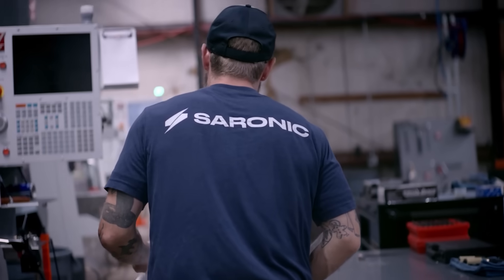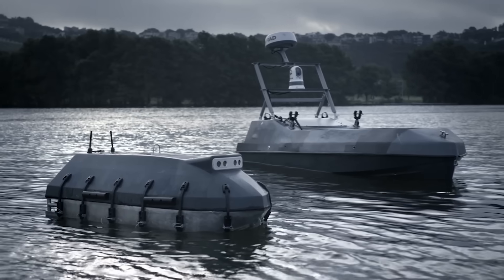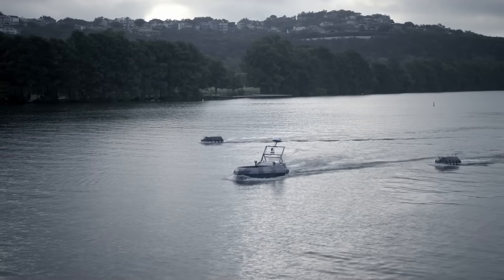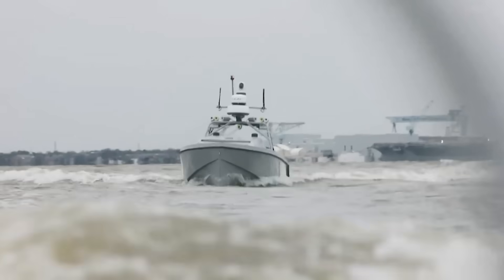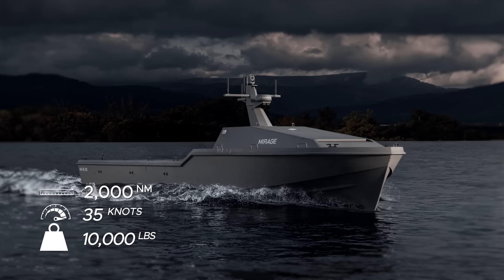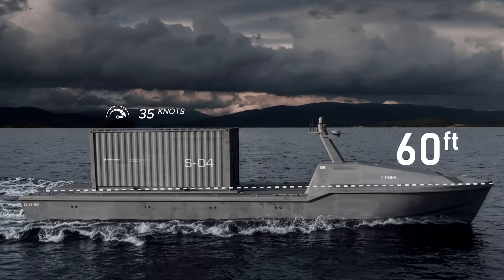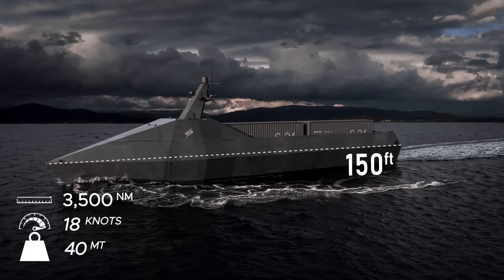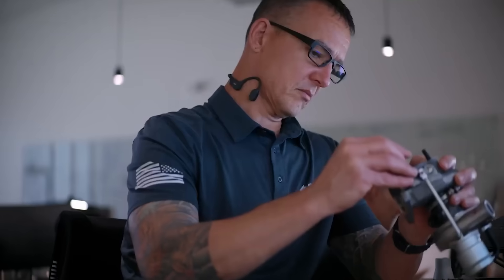Port Alpha: The US Navy Secret Shipyard that SHOCKED China!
In Texas, Saronic Technologies is building something the U.S. Navy hasn’t had in decades: speed. Real, industrial speed. Port Alpha is America’s first naval shipyard designed specifically to mass-produce autonomous warships — and it’s already in motion.
Backed by over $600 million in recent funding and a total valuation of $4 billion, Saronic is delivering vessels faster than any traditional defense contractor in the game. No delays, no bottlenecks — just a fleet of fully autonomous surface combatants, engineered to deploy without crews, without hangars, and without the need to ever go dark.
Each new class is larger, stealthier, and deadlier. Six prototypes already exist. The seventh is rumored to carry enough payload to rival a destroyer — with zero sailors on board.
The logic is simple: China has numbers, America needs speed. While Beijing pushes out over 350 ships, Port Alpha is being built to close that gap without waiting a decade. Modular construction. AI-driven production lines. Naval autonomy built for frontline deployment — not testing labs.
The Navy isn’t treating this as a science experiment. These ships are entering real-world contracts. They’re preparing for the Pacific. This is Port Alpha. Let’s walk through what it’s building — one vessel at a time.